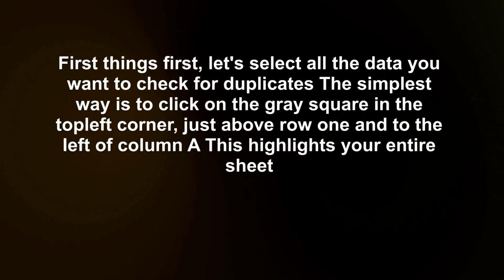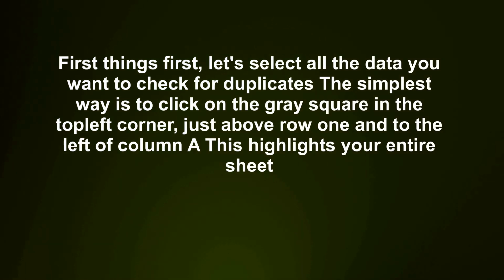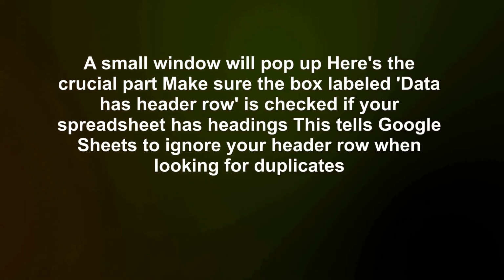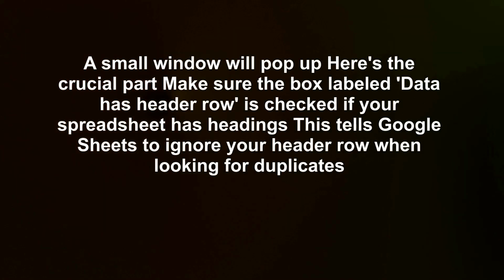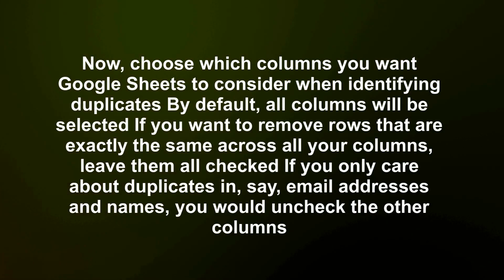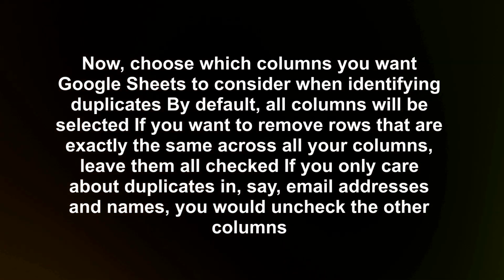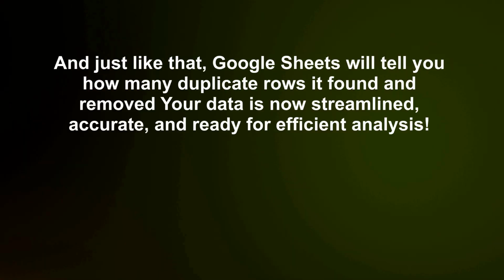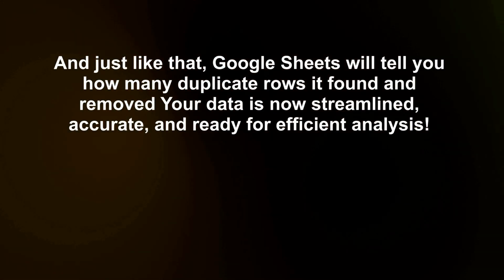How To Remove Duplicates In Google Sheets - GUIDE!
How To Remove Duplicates In Google Sheets provides a simple method for identifying and eliminating duplicate rows in your spreadsheets, improving data accuracy and streamlining analysis by removing redundant entries, enhancing the efficiency of your data management, thus saving time and improving the reliability of reports and analysis.

00:00 Intro
00:12 Selecting Your Data
00:24 Accessing the Data Menu
00:33 Navigating to Remove Duplicates
00:43 Understanding Header Rows
01:01 Choosing Columns for Duplication Check
01:25 Executing Duplicate Removal
01:37 Confirmation of Removed Duplicates